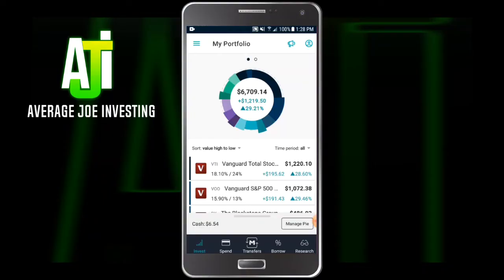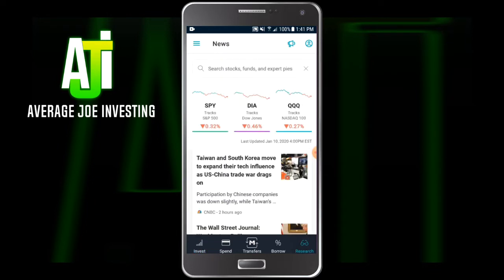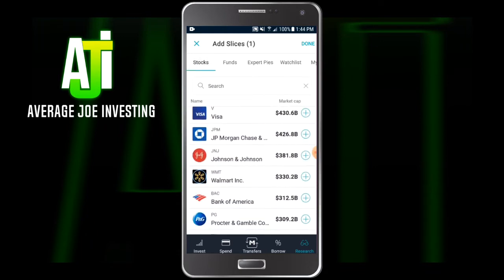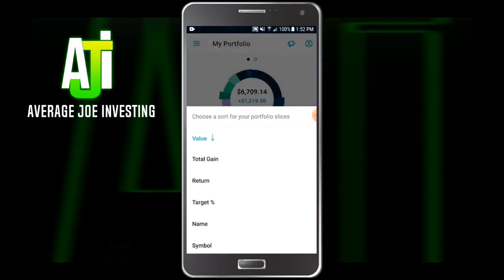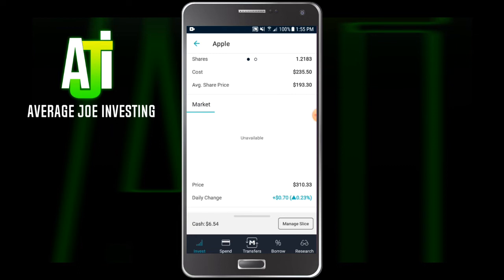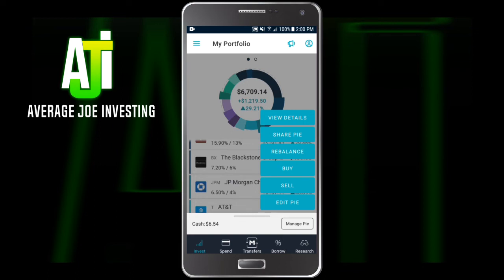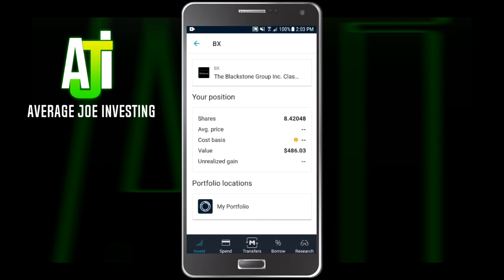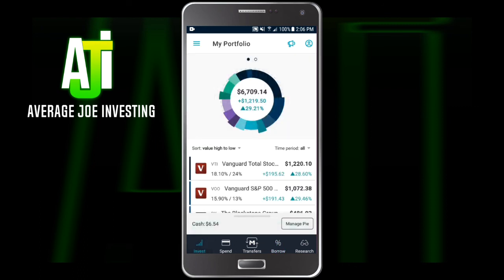M1 Finance Investing App Tutorial (Updated 2020)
My last M1 Finance Tutorial was getting a bit dated as they changed the layout of the app. So today we'll take a look at the new layout and essentially everything you should ever need.

Join me on AJI Gaming and maybe even play a game with me:

Some of the Equipment I use:

M50 Camera Bundle

Spare Batteries/Charger

Hero 7 Camera

Shotgun Mic

Editing Software

Lapel Mic

Neewer Lighting

Some of my Favorite Things:

Teeth Whitening Kit (Changed my life in terms of confidence!)

Office/Gaming Chair